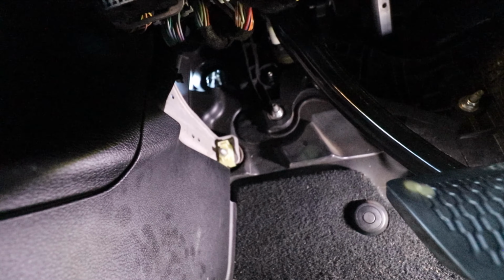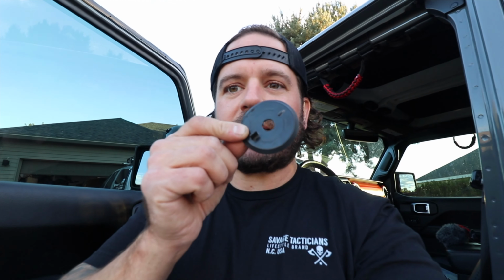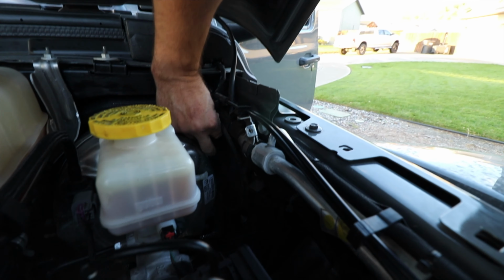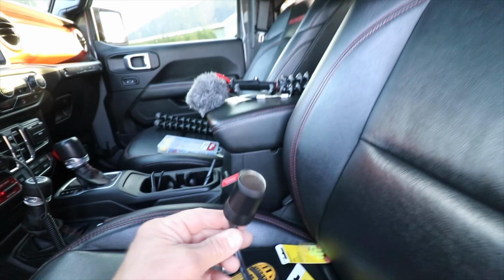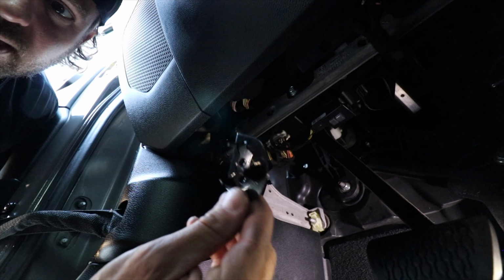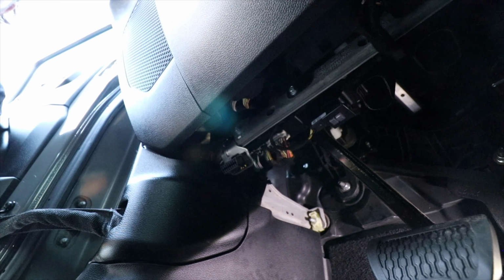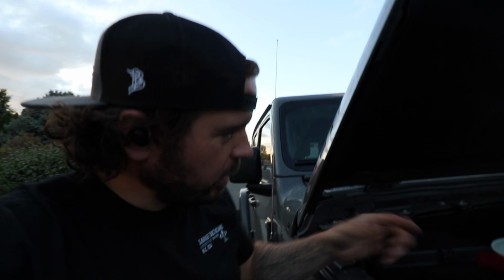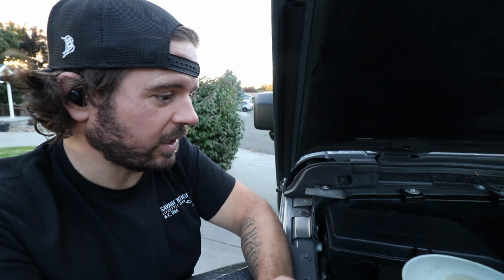Installing an Auxiliary 12V Power Outlet in a Jeep JL...or anything really.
Pretty Straight Forward project, Installing an Auxiliary 12V Power Outlet in a Jeep JL...or anything really. We needed full power while the Jeep was turned off, specifically to flat tow, so we added a power port. This is a great addition for a lot of things and would install the same way in most vehicles, the only thing that would vary slightly is the mounting location and wire routing. Super easy to install and really helpful to have!